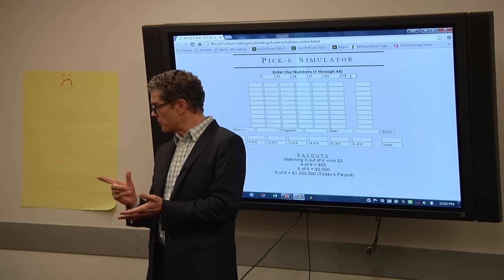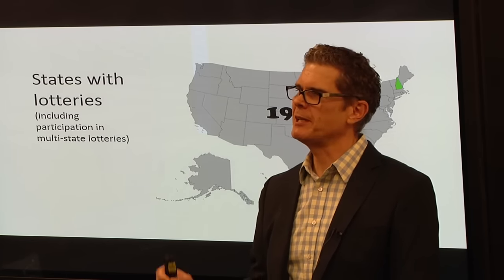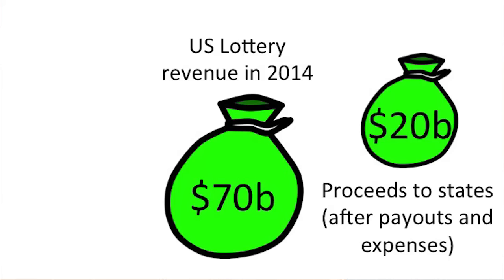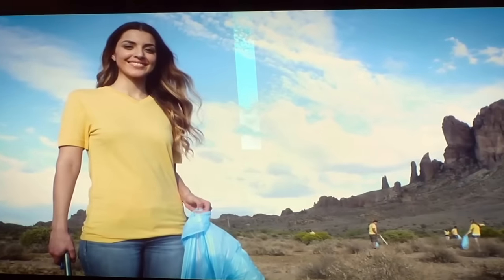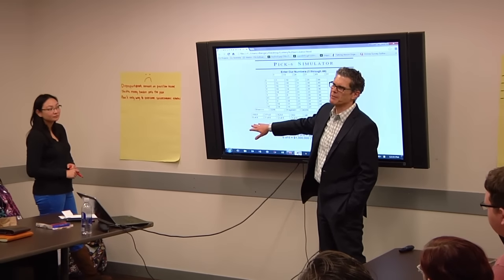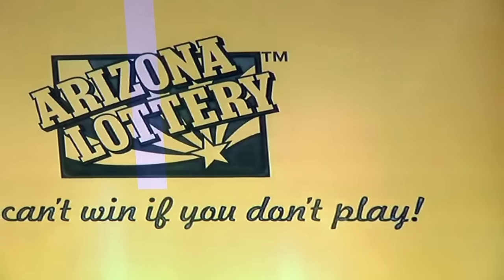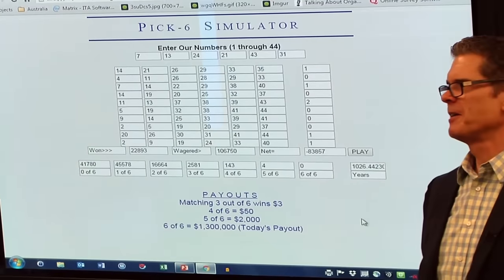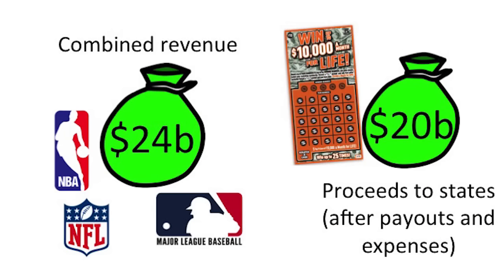Ethics@Noon: The Ethics of State Lotteries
Lincoln Professor of Management Ethics, Dr. Don Lange led a discussion on the ethics of state lotteries for this Ethics@Noon brown bag lunch series. Join the mailing list for the Lincoln Center for Applied Ethics for more Ethics@Noon videos and events